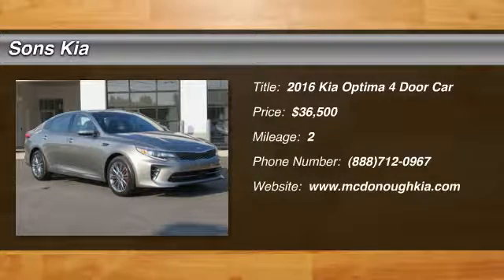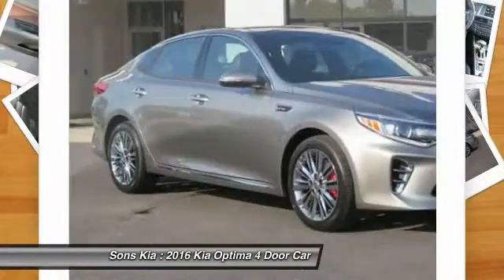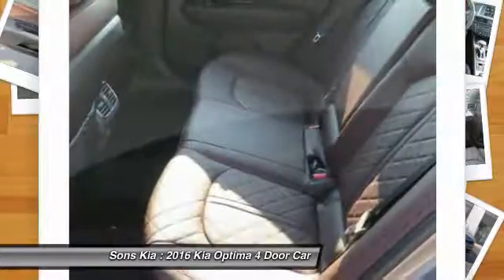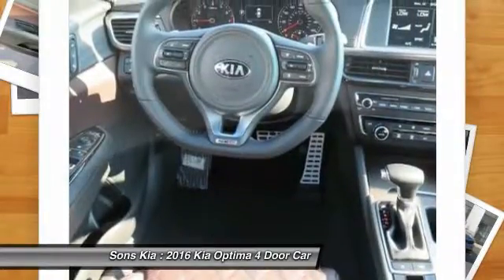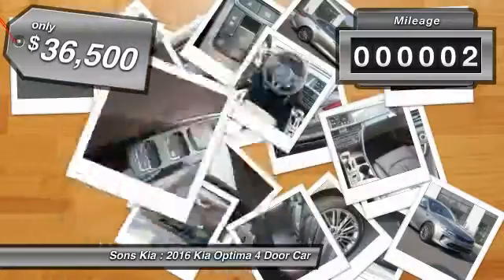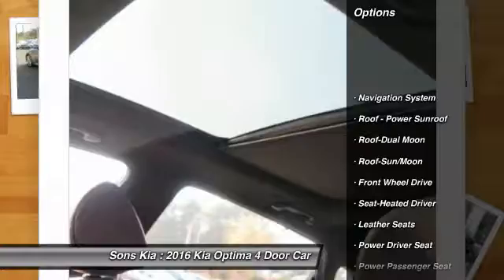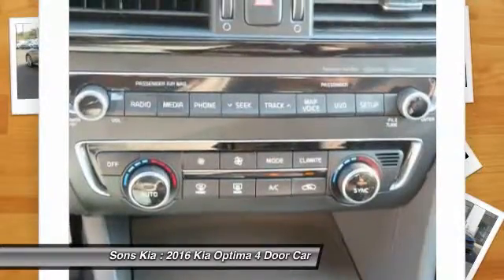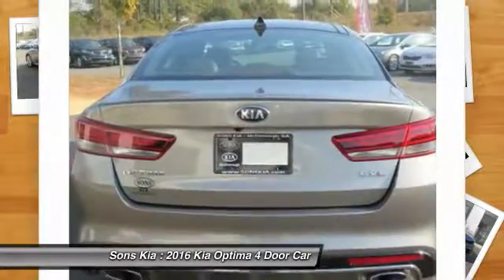2016 Kia Optima McDonough GA 3215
2016 Kia Optima

Sons Kia
100 Sons Drive

Don't miss this 2016 Kia. Make a great choice today with this must-have 4 door car. Learn more about this 4 door car by contacting the dealership today and complete your driving dreams.